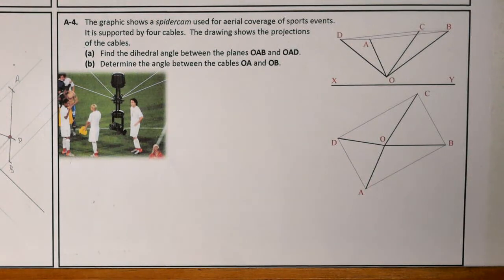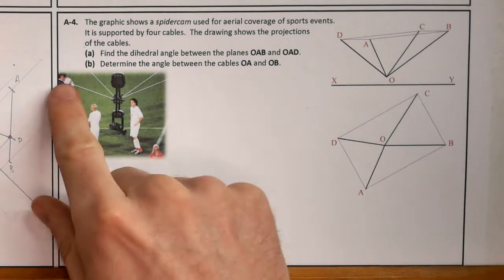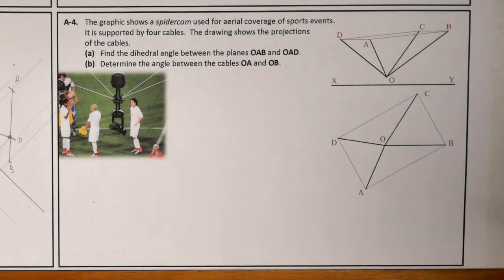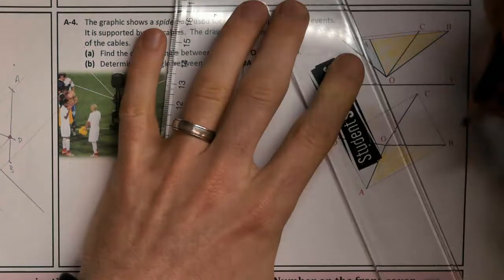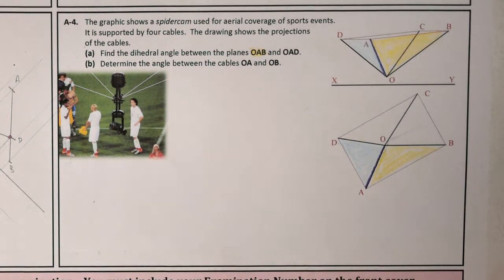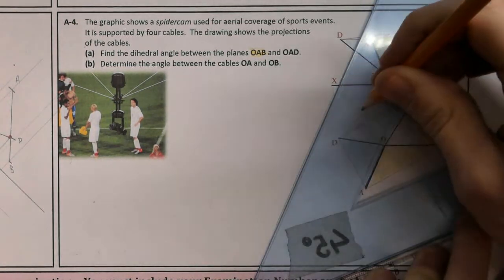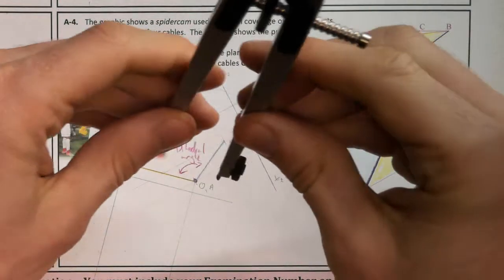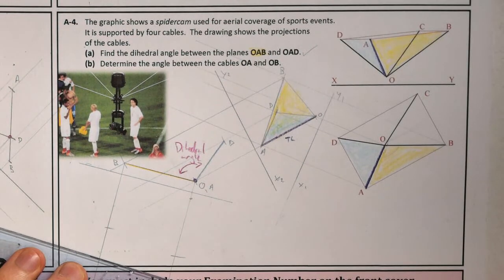DCG HL 2018 A-4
A-4 Intersecting Planes
0:00 Intro
1:40 Part (a)
7:16 Part (b)